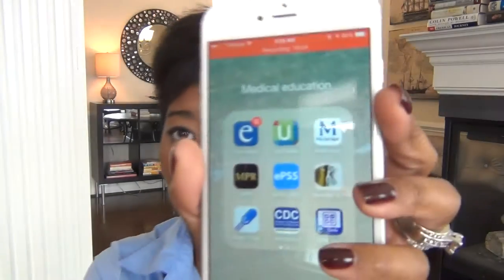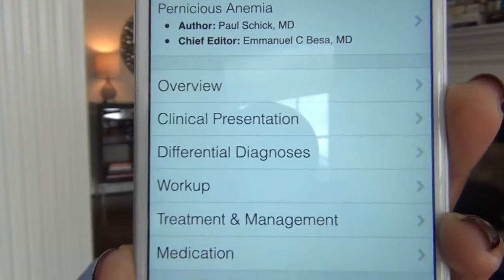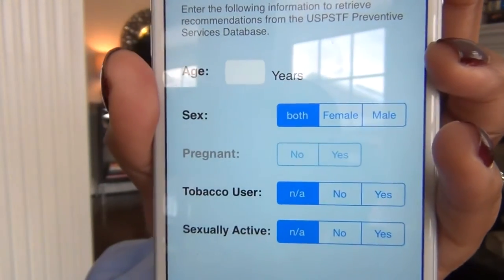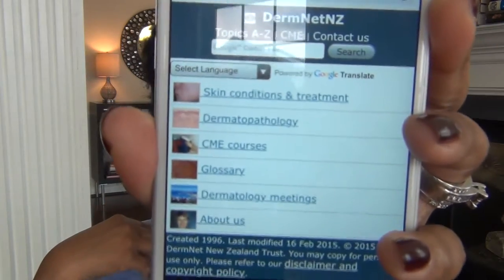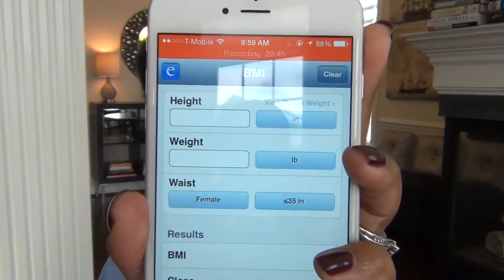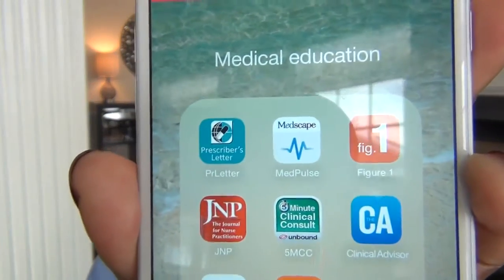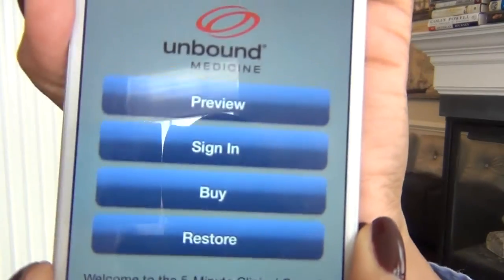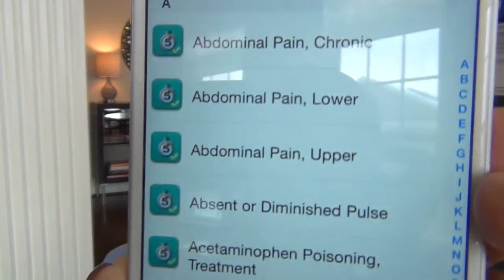Part 2: Awesome Apps for the New Nurse Practitioner!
Part 2 of the Apps video is covering my favorite FREE apps. So if you don't want to spend loads of money on apps - this video is for you.
Oh, grab a cup of hot cocoa (in a cute mug)...this is a long one : )

Nurse Lada

Later,
Nurse Lada